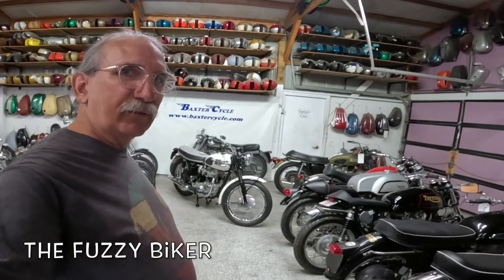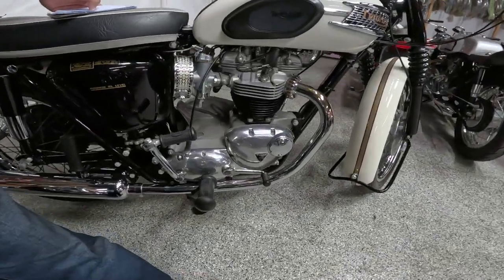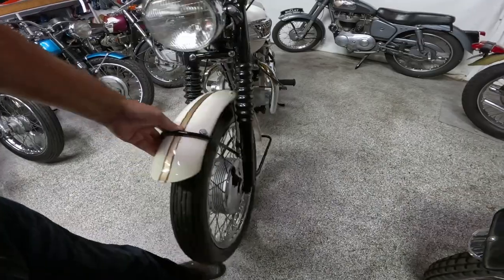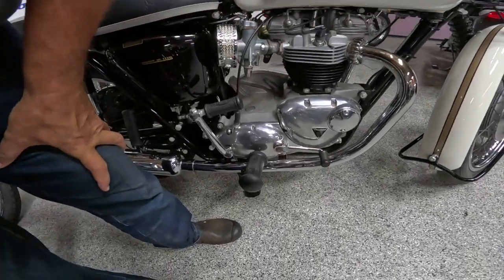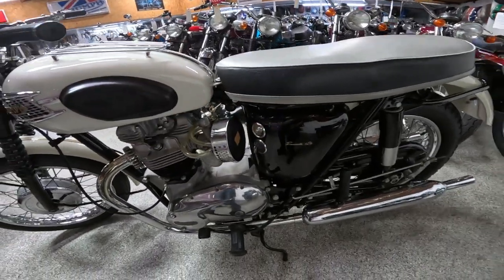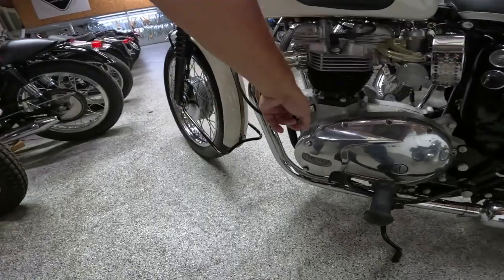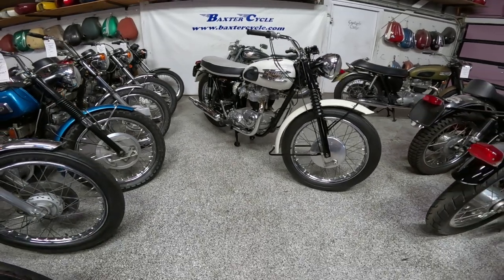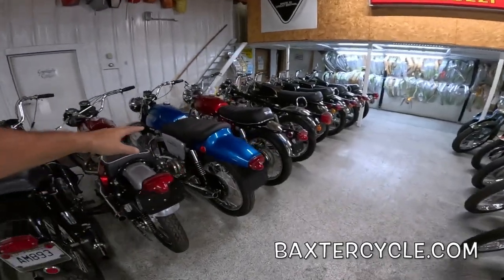A True Classic - 1963 Triumph Bonneville T120 - True Beauty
The truly beautiful 63 Bonne was the first of the unit engine bikes. This vintage classic is better than new. Baxtercycle.com